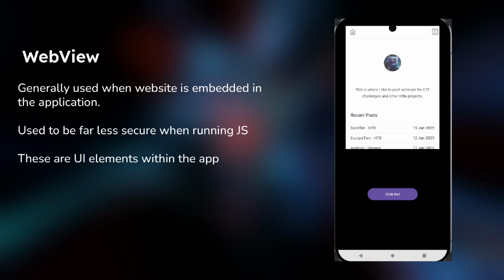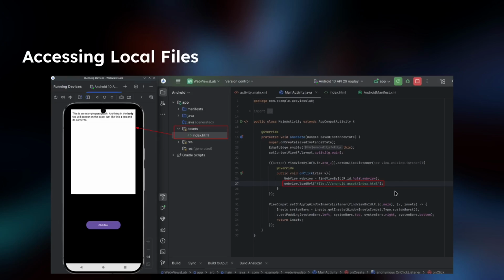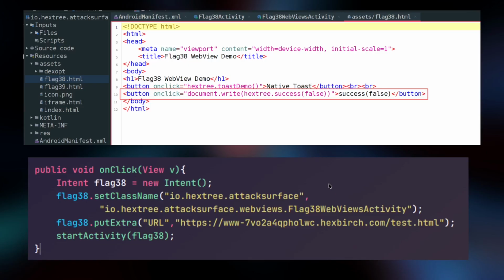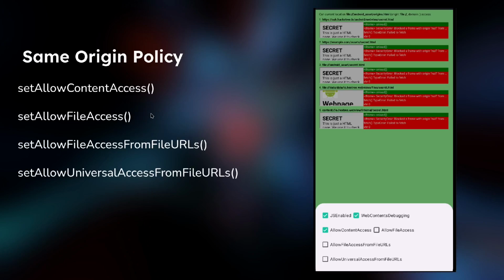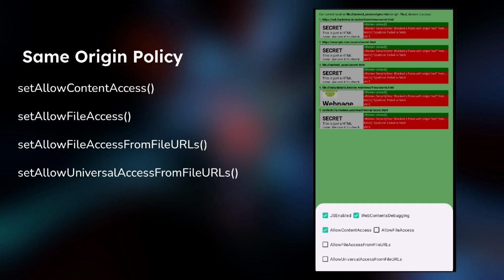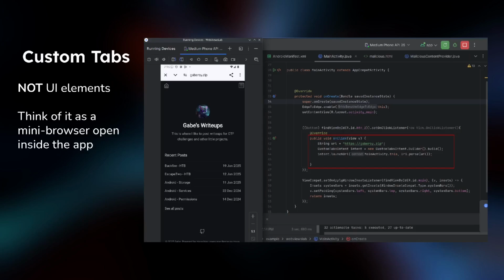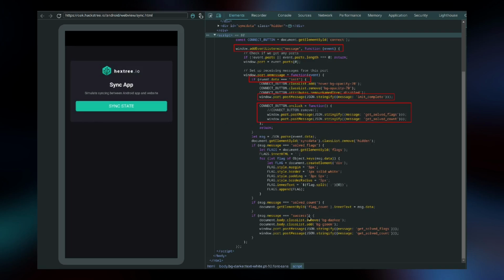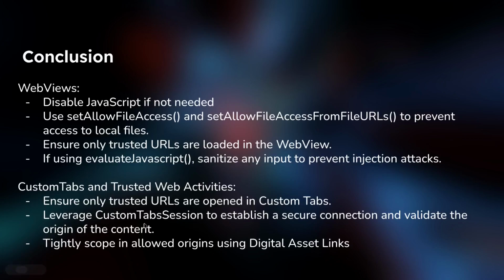WebViews & CustomTabs | Android Hacking #8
Timestamps:
0:00 What is a WebView?
3:28 Accessing Local Files within WebViews
8:56 XSS in WebViews
11:00 Same Origin Policy in WebViews
19:00 What are Custom Tabs?
21:21 Origin Verification
26:29 Conclusion